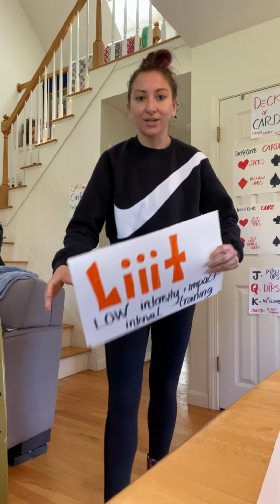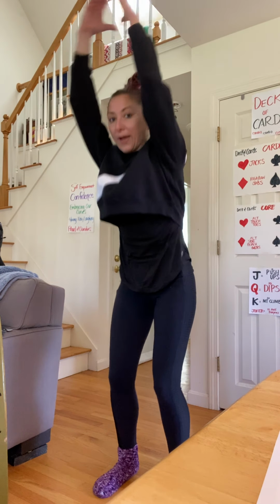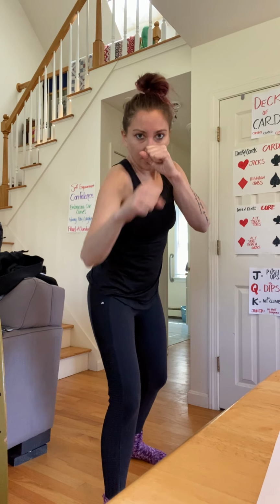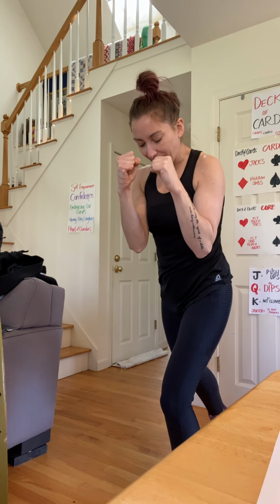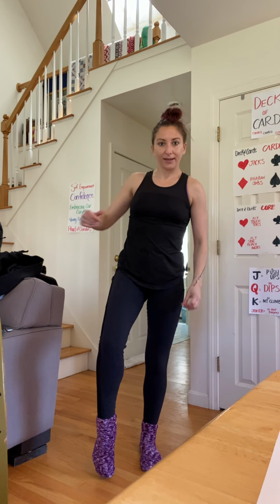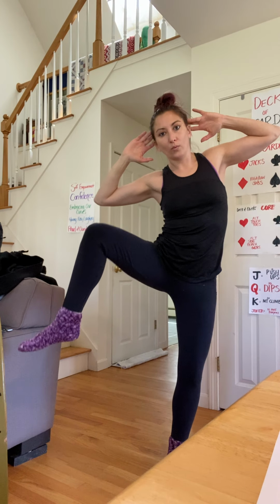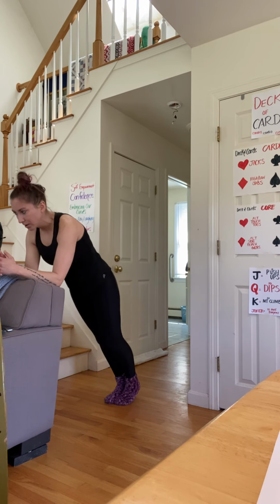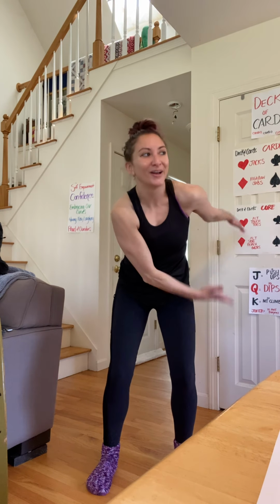LIIIT CARDIO- Low impact/intensity/intervals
Low impact easy on the body cardio!